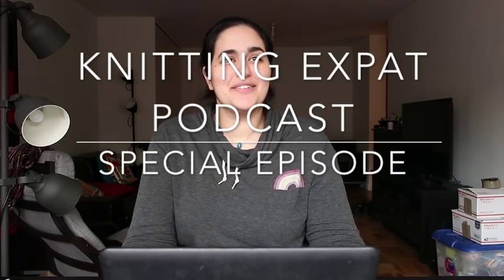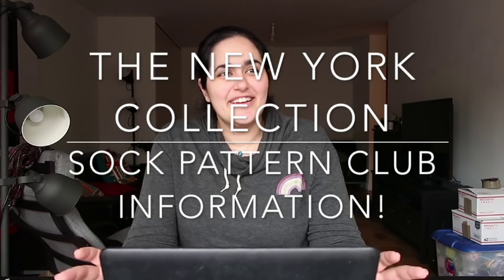Knitting Expat - The New York Collection - Sock Pattern Club Information!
Welcome to the Knitting Expat Podcast Channel ... this is a special video where I talk through all the details for the upcoming Sock Pattern Club that I will be hosting - The New York Collection!

You can find my original designs on Ravelry as Mina Philipp

Please leave me a comment if you have any questions, comments, or suggestions for the podcast ... I'm new to this so would appreciate any advice or ideas you may have to share.

Happy Knitting :)